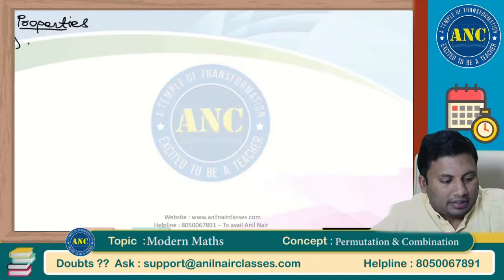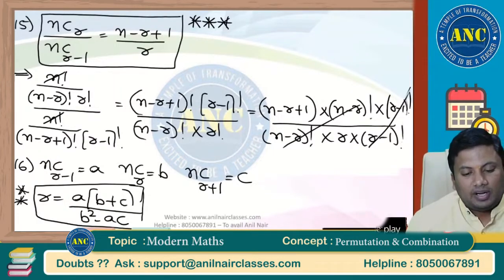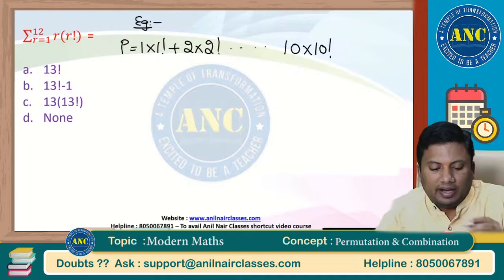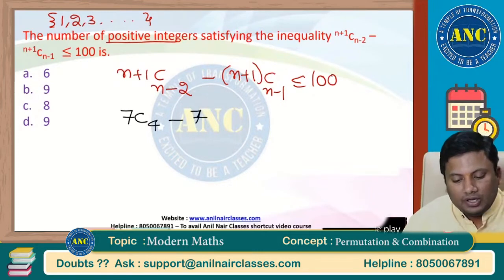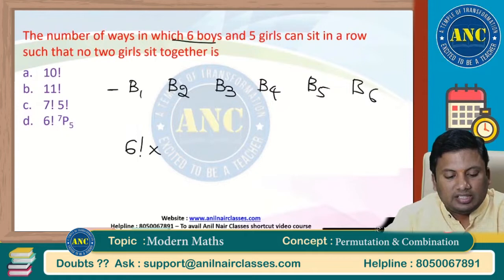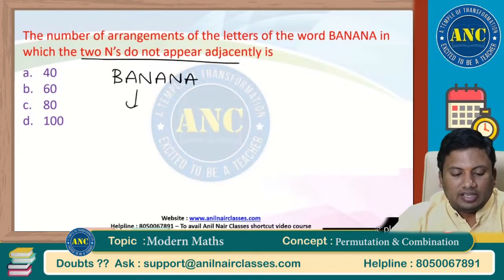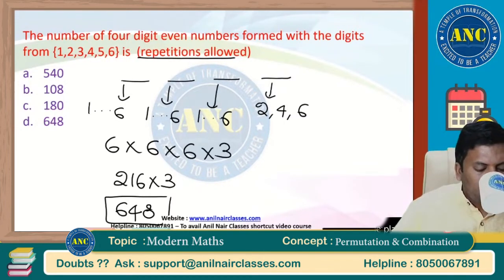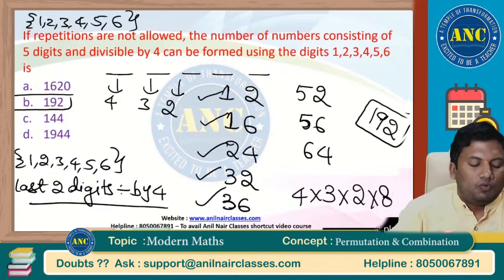Permutation and Combinations ( CAT Special Session-11 ) | CAT 2022 | Download ANC App | Anil Nair